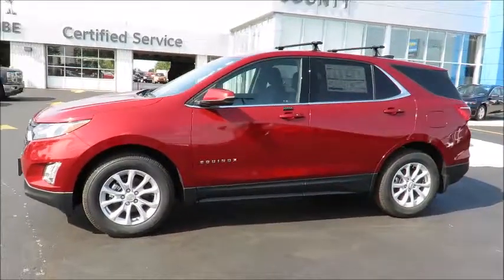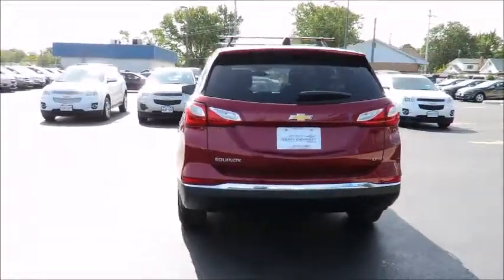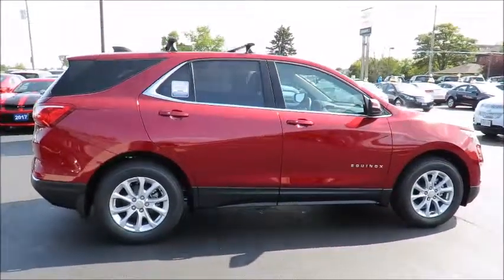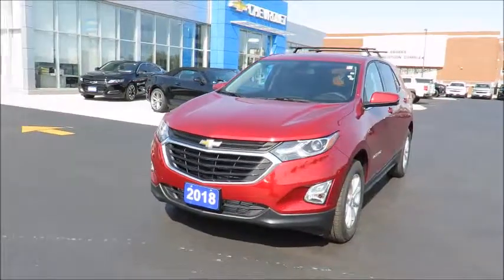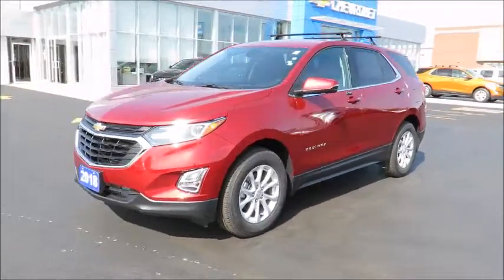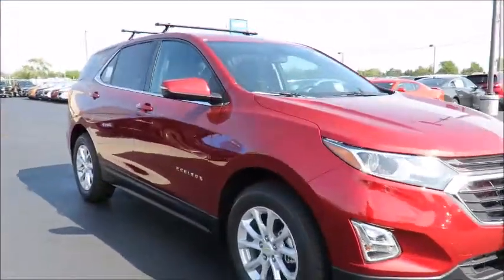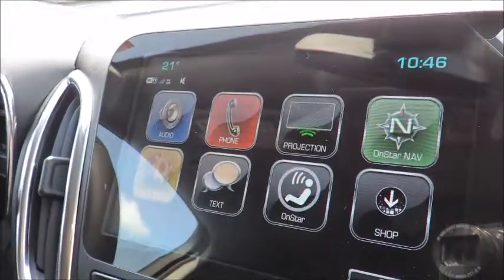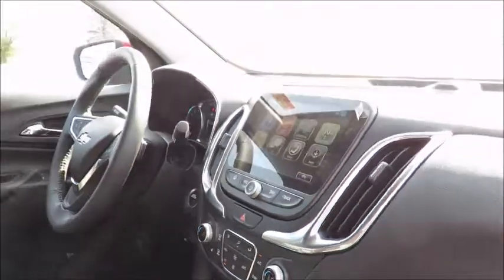2018 Equinox LT Cajun Red Tintcoat